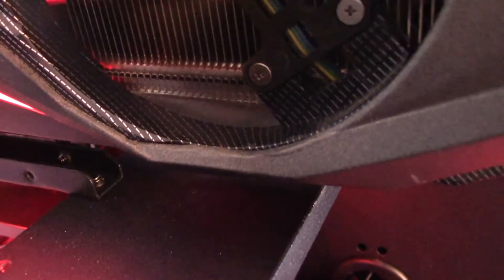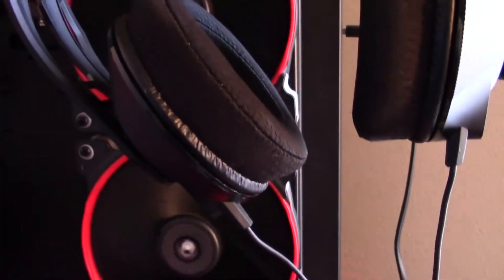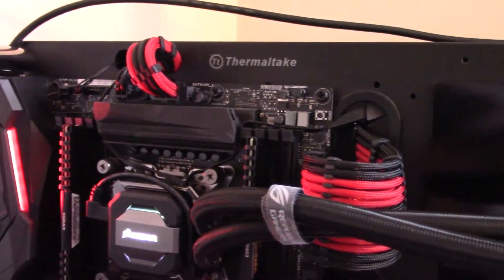(sorry bout the hair) Why is it Important to maintain your PC?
Just a quick video, ok not quick, to go over what happens if you do not keep your components maintained